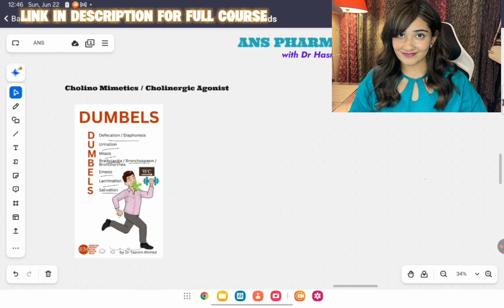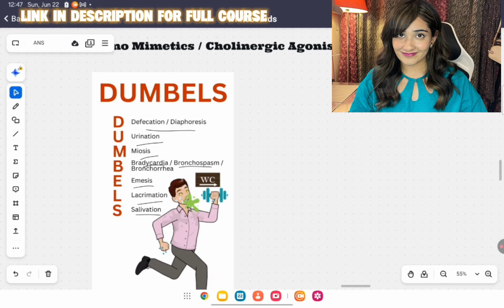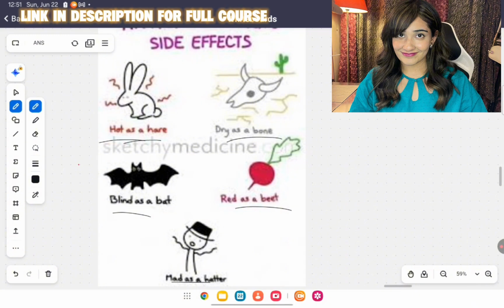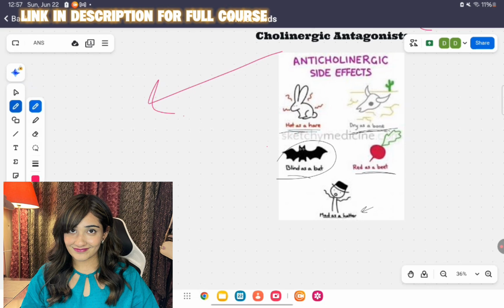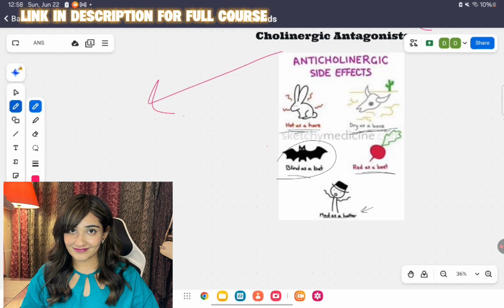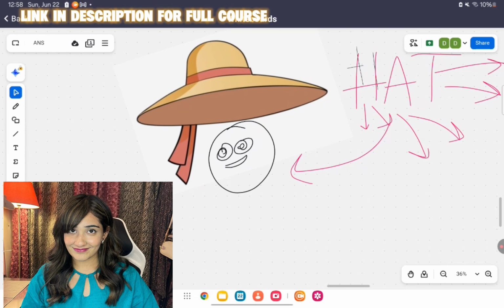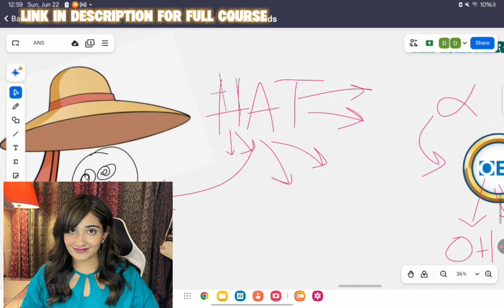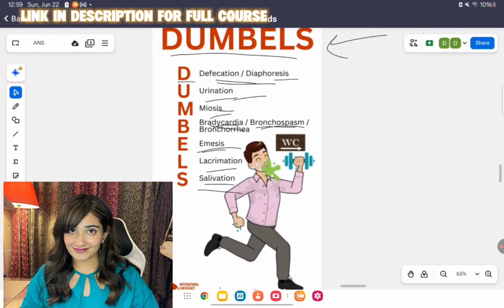Life saving ANS Pharmacology Hack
Wanna gain full access to my crash courses? (insta dm : dr.hasana)
These are my special revision courses that complete entire syllabus in a single recording, whether you need to revise or start studying from scratch

Available regions  : Gross Anatomy of

Courses I offer
-Gross anatomy courses

1) 1st year : UPPER LIMB, LOWER LIMB, THORAX

2) 2nd year : GIT & RENAL module (abdomen & posterior abdominal wall), ENDO & REPRO module (pelvis, perineum), HEAD AND NECK

-Medical student survival guide : hacks to be an allrounder and stay on top of academics in med college

-PLAB 2 courses

-USMLE workshop

-Pharmacology